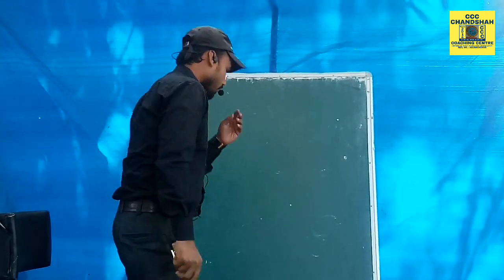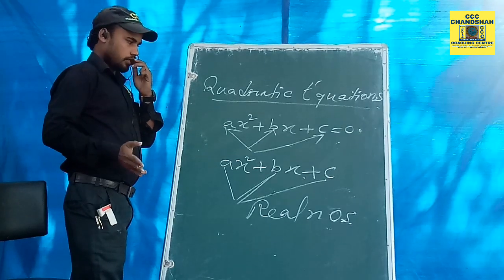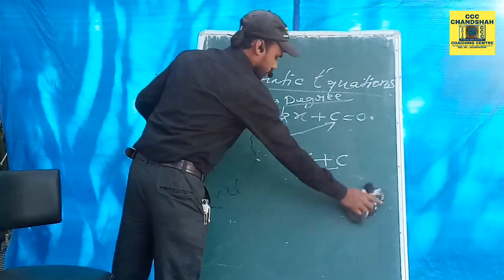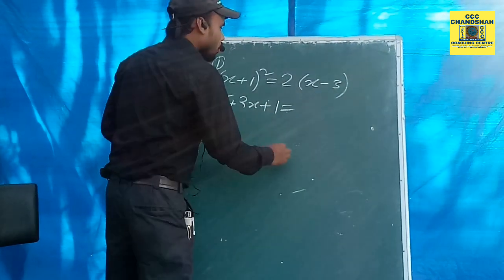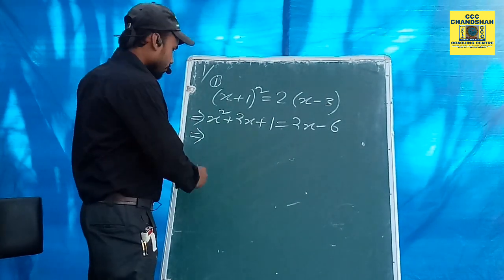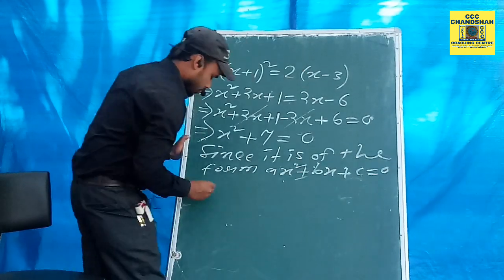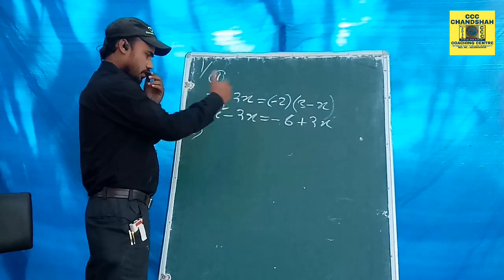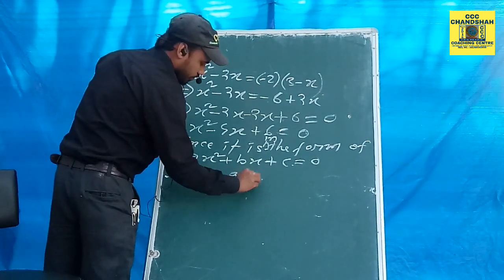Quadratic Equations /Chapter 4(Exercise 4.1)/Que.no. i & ii of 1 / NCERT Maths for Class 10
Quadratic Equations /Chapter 4(Exercise 4.1)/Que.no. i & ii of 1  / NCERT Maths for Class 10. Explanation in English for the students of English medium schools. For any other help and farther informations,students may get connected through our WhatApp no. 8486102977.

# STAY SAFE AT HOME & FIGHT AGAINST COVID-19.

* How to get connected with Chandshah Coaching Centre ?
1. Gmails :
3. Facebook : Chandshah Coaching Centre (page link has been given below.)

NCERT books,
Importance of Maths